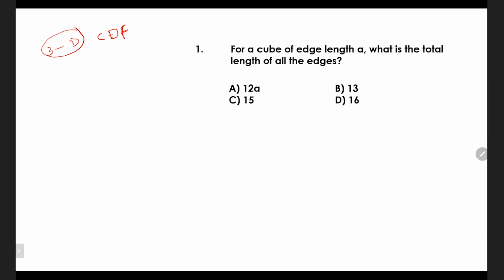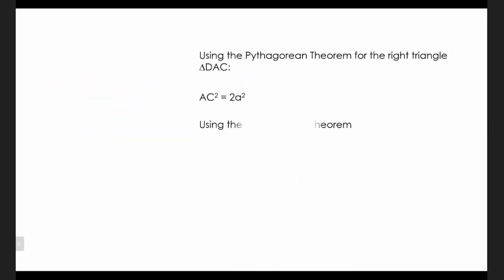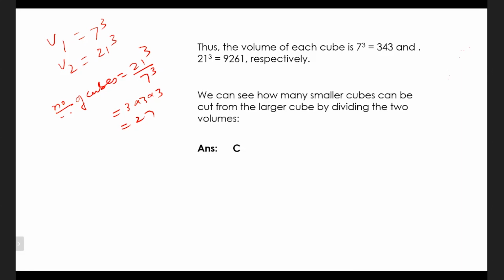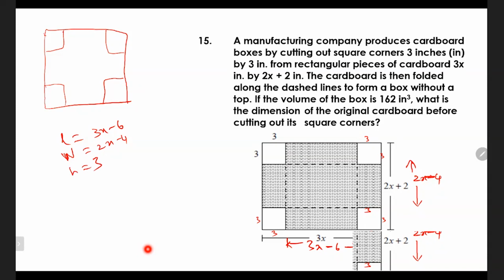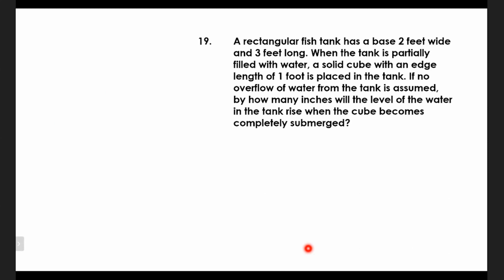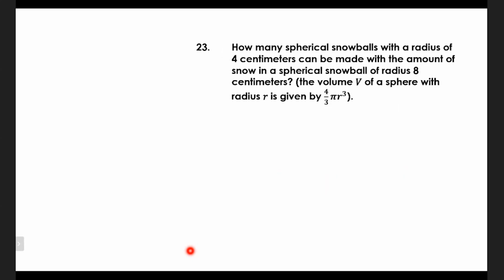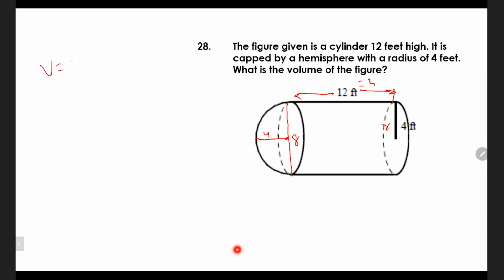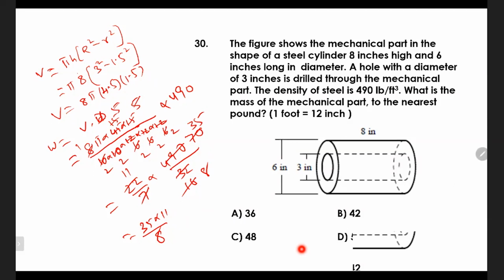Solid Geometry| Quant | Turito | SAT Prep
SAT Prep Regular Classes - Mr. Durga Prasad explains the importance of Solid geometry-2

In mathematics, solid geometry is the traditional name for the geometry of three-dimensional Euclidean space. Stereometrics deals with the measurements of volumes of various solid figures, including pyramids, prisms and other polyhedrons; cylinders; cones; truncated cones; and balls bounded by spheres. Solid Geometry is performed in Three Dimensions. It deals with Spheres, Cubes, and Pyramids by using Surface area and volume to measure its three dimensional shapes. Video shows about the different strategies to tackle solid geometry problems. And also learn different tricks and tips to remember formulas and solving problems within short span of time. 20-30% questions are covered from Geometry in sat exam, so this video helps you to score good marks in Math section of SAT.

HEART OF ALGEBRA - Number System
A Number system is defined as a system of writing to express numbers. It is a mathematical notation for representing numbers of a given set by using digits or other symbols in a consistent manner.

 Today you are going to Learn about Number System, Types of Number system – Binary, Decimal, Octal, & Hexadecimal number systems and also number system chart, number system conversion.

Solid geometry is concerned with three-dimensional shapes. Some examples of three-dimensional shapes are cubes, rectangular solids, prisms, cylinders, spheres, cones and pyramids.

► READ
What Is The Highest SAT Score You Can Get?👇